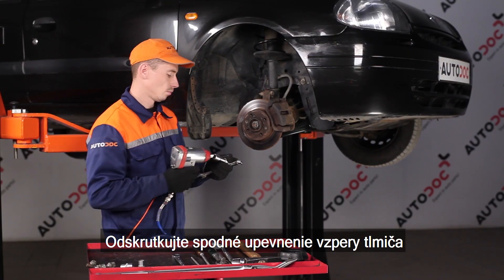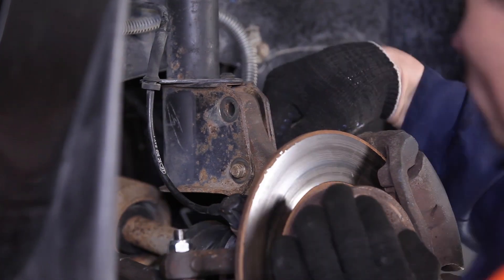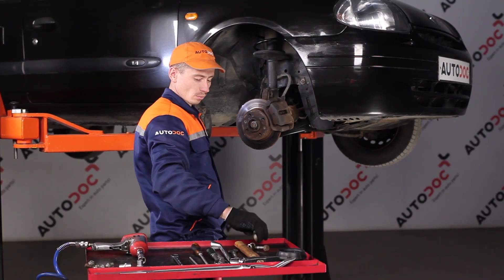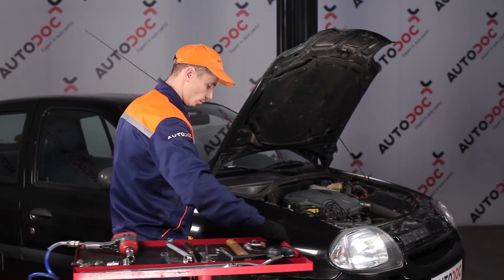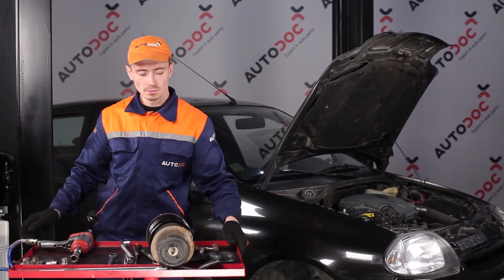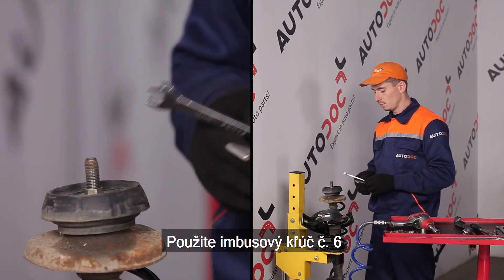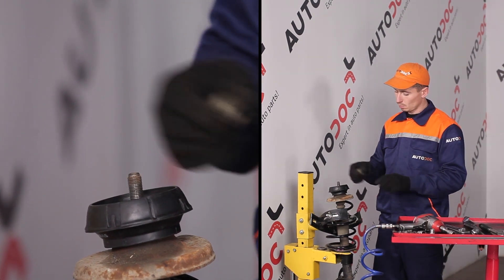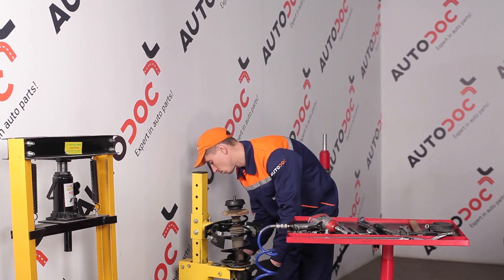Ako vymeniť uloženie pružiacej vzpery na RENAULT SYMBOL/THALIA 1 [NÁVOD AUTODOC]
Ako vymeniť uloženie pružiacej vzpery na RENAULT SYMBOL/THALIA 1 1998, 1999, 2000, 2001, 2002, 2003, 2004, 2005, 2006, 2007, 2008 [NÁVOD AUTODOC]

Top značky vyrábajúce uloženie pružiacej vzpery: TOPRAN, FEBI BILSTEIN, OPTIMAL, MONROE, SASIC, SWAG.

Nakupovanie cez aplikáciu je vždy lacnejšie, než na webovej stránke!

Na našej webovej stránke nájdete skutočne široký výber všetkých potrebných náhradných dielov

00:12 — Uvoľnite upevňovacie skrutky kolesa
00:27 — Použite nástavec č.18 a kombinačný kľúč č.18. Odskrutkujte spodné upevnenie vzpery tlmiča
00:53 — Odpojte upevnenie ABS snímača a jeho kábla zo vzpery tlmiča
01:10 — Otvorte kapotu
01:20 — Použite kombinačný kľúč č.21. Použite imbusový kľúč č. 6. Odskrutkujte vrchné upevnenie vzpery tlmiča
01:37 — Odstráňte vzperu zavesenia kolies
01:59 — Nastavte vzperu tlmiča na zariadenie pre stlačenie pružiny
02:13 — Použite kombinačný kľúč č.17. Použite imbusový kľúč č. 6. Odskrutkujte upevňovacie prvky na vrchnej strane uloženia vzpery tlmiča
02:28 — Odstráňte vrchné uloženie vzpery
02:32 — Nainštalujte nové uloženie vzpery
02:39 — Použite kombinačný kľúč č.17. Použite imbusový kľúč č. 6. Utiahnite vrchné upevnenie uloženia vzpery tlmiča
03:06 — Nainštalujte vzperu tlmiča do oblúka kolesa
03:25 — Použite kombinačný kľúč č.21. Použite imbusový kľúč č. 6. Upevnite vrchné uloženie vzpery tlmiča
04:10 — Použite nástavec č.18 a kombinačný kľúč č.18. Utiahnite spodné upevnenie tlmiča
04:24 — Pripojte upevňovací prvok ABS snímača a jeho kábla k vzpere tlmiča

Nástroje, ktoré budete potrebovať na výmenu uloženie pružiacej vzpery:
- kombinačný kľúč č. 21
- imbusový kľúč №6
- kombinačný kľúč č. 17
- nástavec č. 18
- kombinačný kľúč č. 18

Pomohlo vám toto video? Dajte nám páčik a zdieľajte ho s priateľmi!

Vyhlásenie:
Toto video obsahuje len rady a odporúčania, ktoré môžu byť pre vás užitočné v rámci opravy vášho vozidla alebo výmeny náhradných dielov. AutoDoc nie je zodpovedný za žiadnu ujmu, zranenie alebo škodu na majetku uskutočnenú v rámci procesu danej opravy alebo výmeny z dôvodu nesprávneho použitia alebo pochopenia poskytnutých informácií. Toto video má len informačný charakter a nezaručuje konkrétny výsledok. Samotný používateľ je zodpovedný za nesprávne alebo riskantné používanie nástrojov, zariadení alebo dielov na opravu vozidla. AutoDoc dôrazne odporúča zvýšenú mieru opatrnosti a dôraz na dodržiavanie bezpečnostných pravidiel počas procesu opravy alebo výmeny dielov. Majte na pamäti, že inštalácia náhradných dielov nízkej kvality nezaručuje adekvátnu mieru bezpečnosti na cestách.

Pridajte si vaše auto do garáže služby AUTODOC CLUB a získajte osobné odporúčania pre intervaly opravy